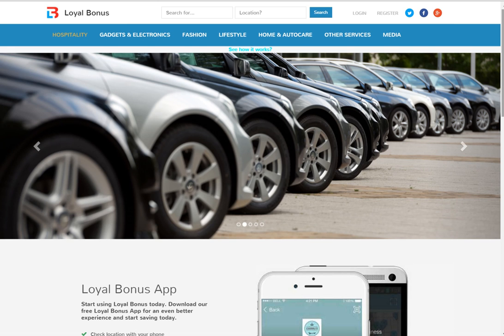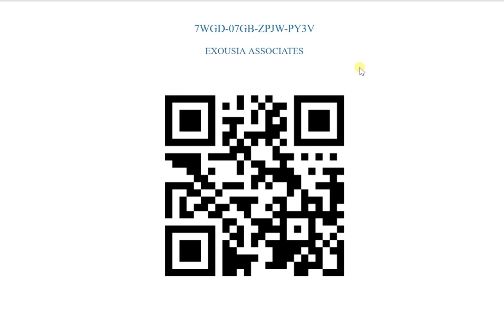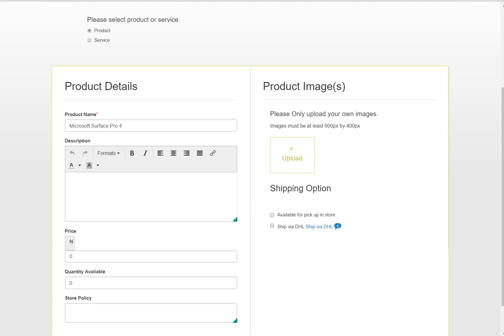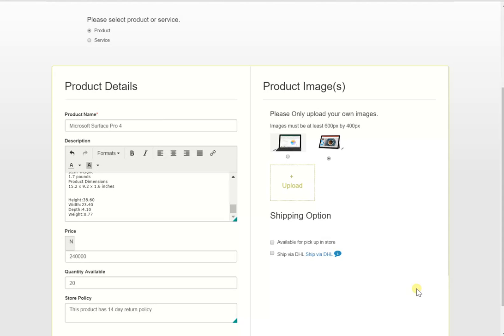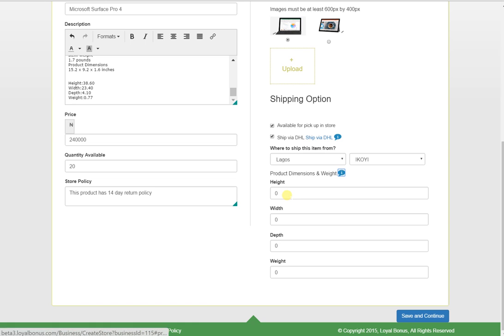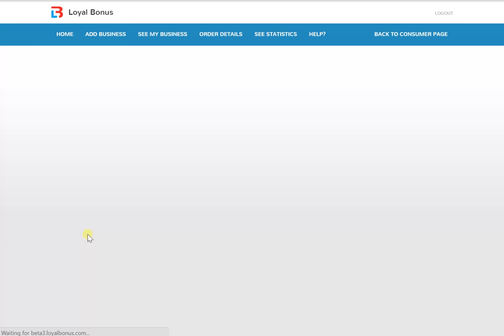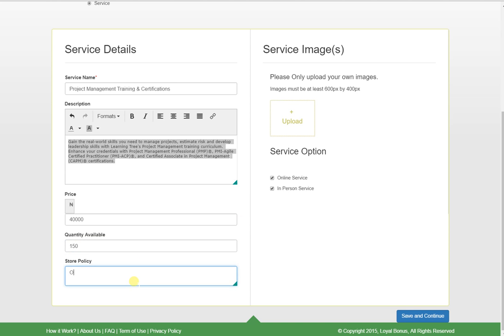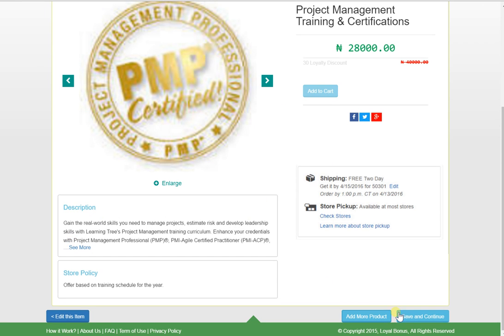Loyal Bonus Merchant Store Creation Process Rufai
How to create an eCommerce store in LoyalBonus